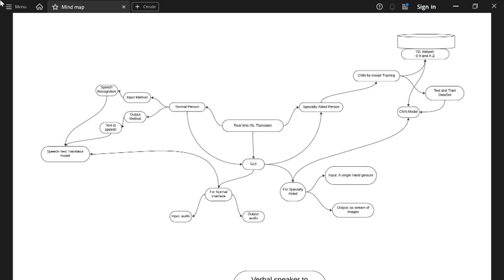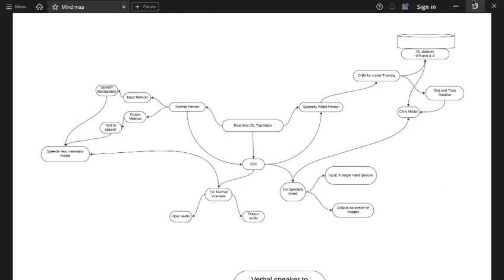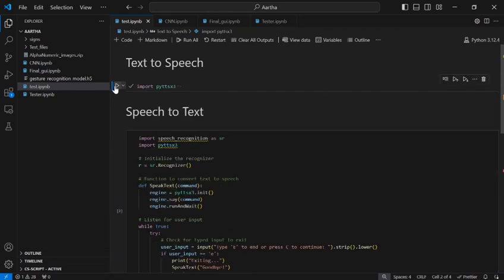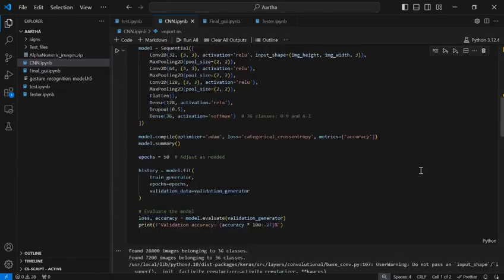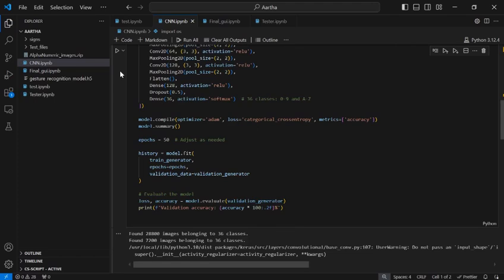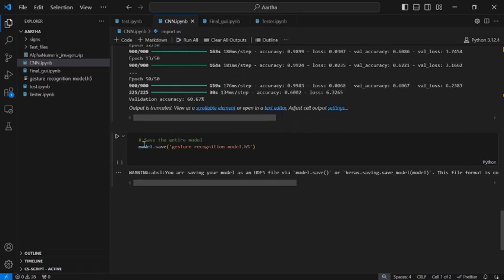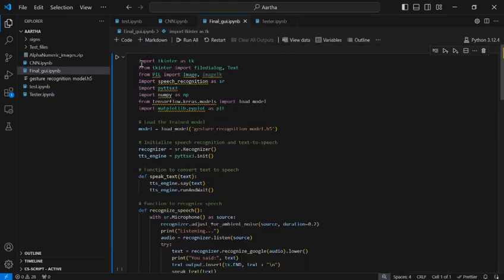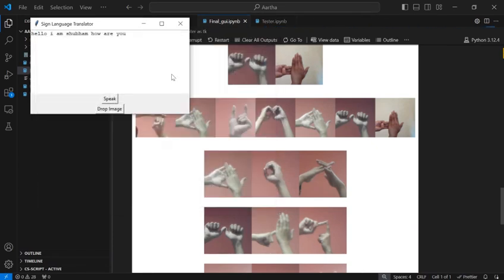Team #87 Artha project presentation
Team Artha #87 of Hackerwar ( institutional filtering hackathon for Smart India Hackathon 24') from ITER , Shiksha 'O' Anusandhan University , presents to you an AI tool structured to reduce the gap of linguistic barrier and strengthen communication healing and helping as the medium of dialogue between abled and specially abled speakers. Our product, Samvaad seeks to close the communication divide between the deaf community and others who use Indian Sign Language (ISL), and those who communicate through spoken language. The initiative focuses on developing technology that accurately translates spoken language into ISL, addressing the critical barriers deaf individuals face in accessing essential information and fully engaging in society, particularly in education and healthcare.

The system employs a combination of speech recognition, Convolutional Neural Network,  and python GUI to convert audio into text, interpret the content, and generate real-time ISL gestures. This technology is designed to facilitate smooth interactions between deaf and non-signing individuals, emphasizing precision, ease of use, and adaptability to various regional ISL dialects. By prioritizing these features, Samvaad aims to enhance communication and inclusivity for the deaf community.